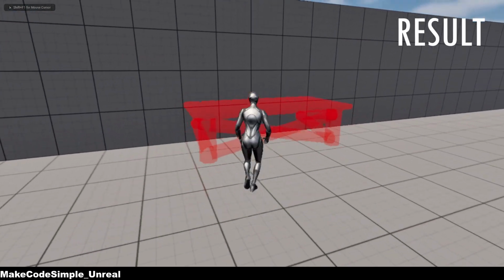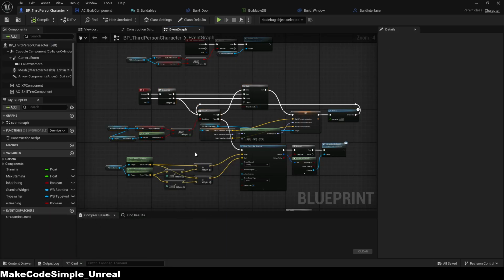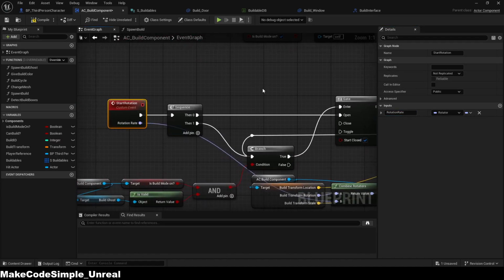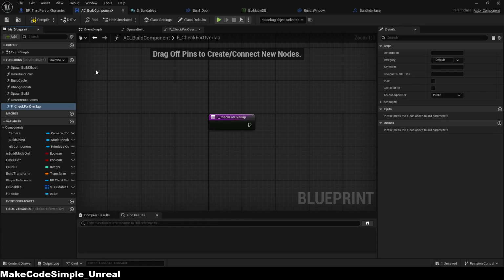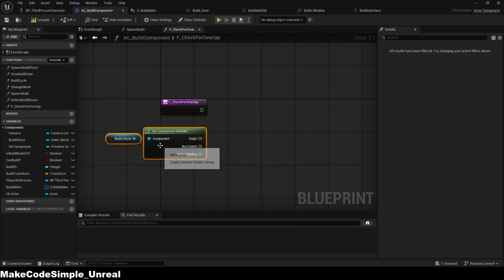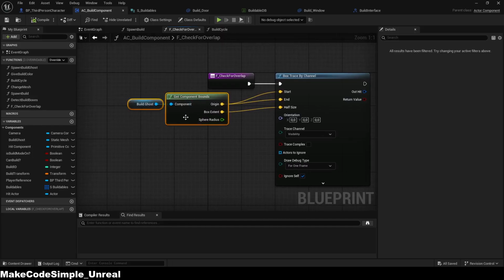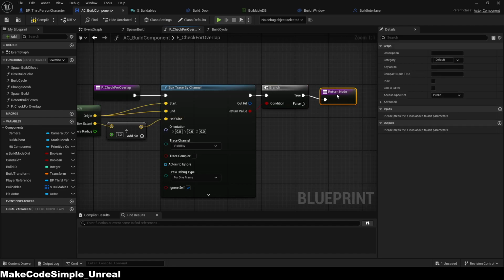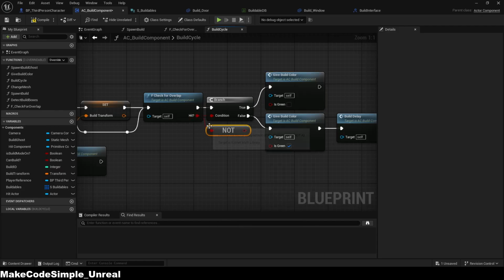UE5 Base Building System - Tutorial Part 9 - No Overlap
Hey Guys!
In Part 9 of our Building Components we take care of the fact that the building cannot be placed anywhere in the world, which means that nothing must overlap with it. We do this with the help of a “Box Trace by Channel” which has the same transform as the mesh itself.
Furthermore, we create an event in the building component from the rotation event in the third person character, so that the player does not contain all the code and everything looks clearer.

► Patreons will have access to Exclusive Images about the Project and other Benefits